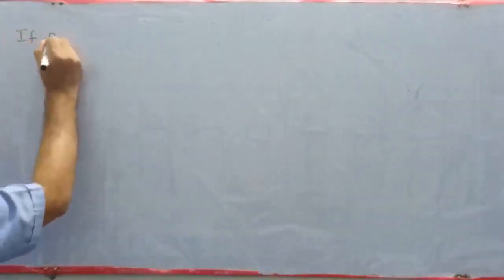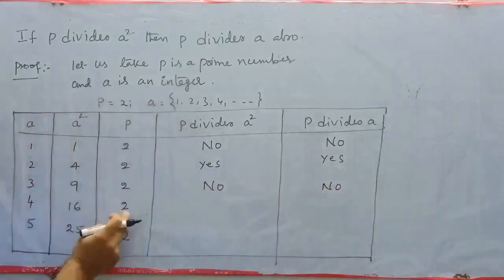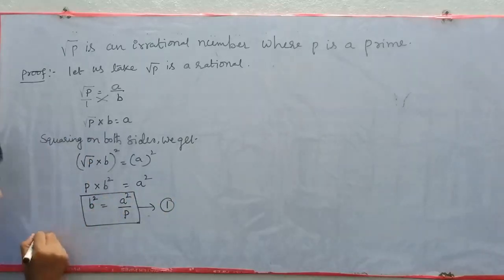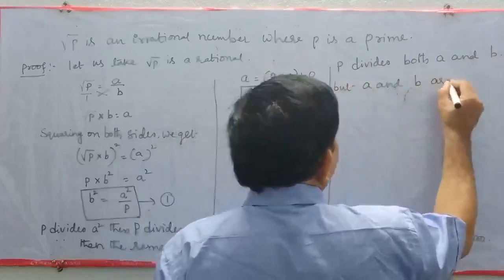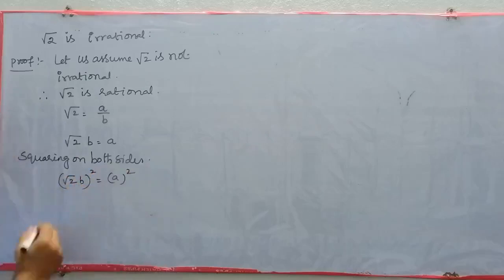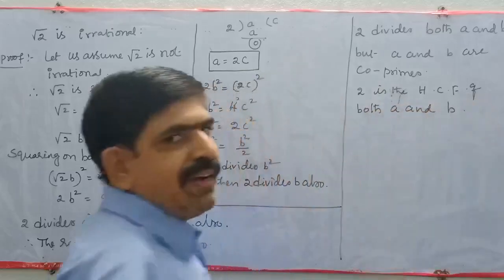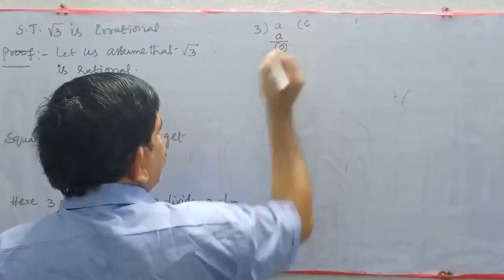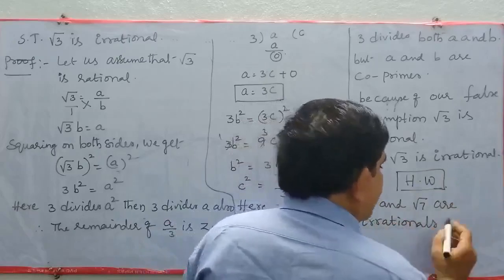PROOFS OF IRRATIONAL NUMBERS - CLASS 10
Hi friends, in this video I explained about proving the irrational numbers as irrational by using a common sense method which is known as "method of contradiction". I think this video would be very helpful for understanding the proof. Proofs are very basic in mathematics and are very useful and important.